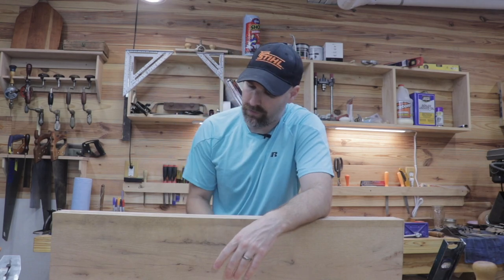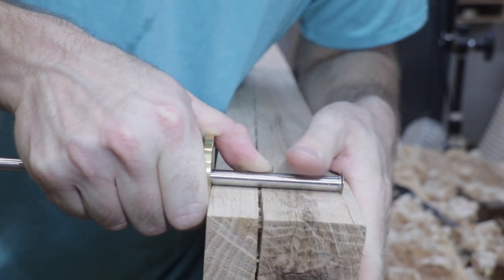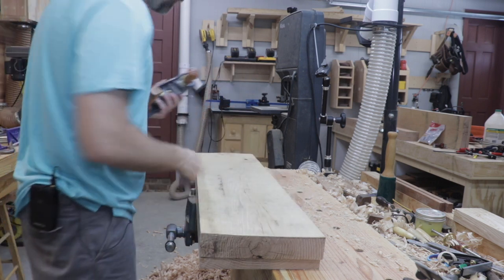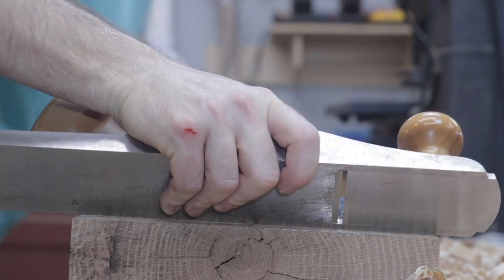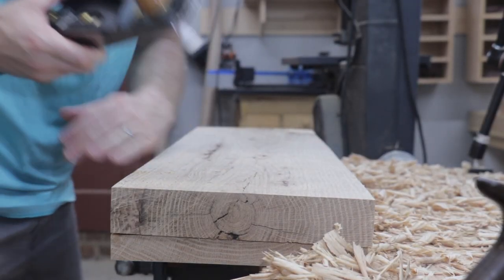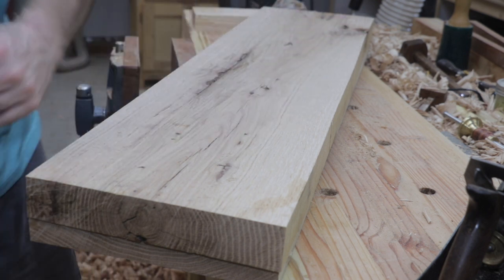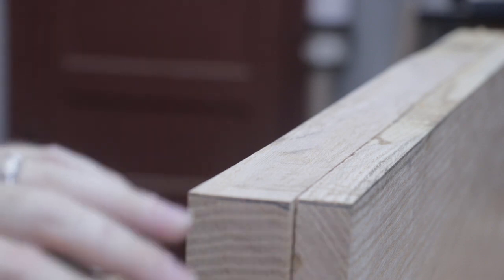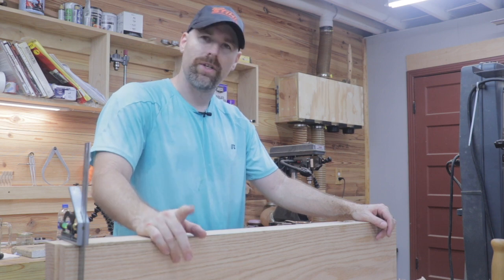Dimensioning lumber with hand tools Part IV: Parallel face and edge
In this episode, I flatten the parellel face and edge to complete the four sides of the board using only hand tools.